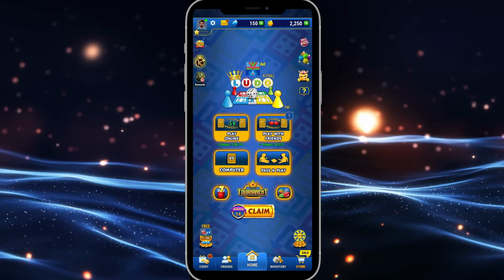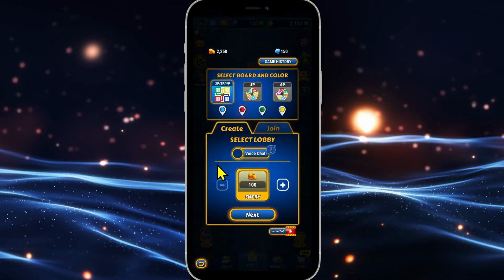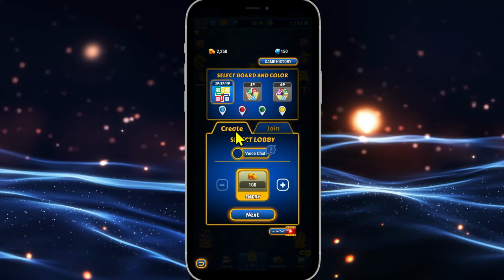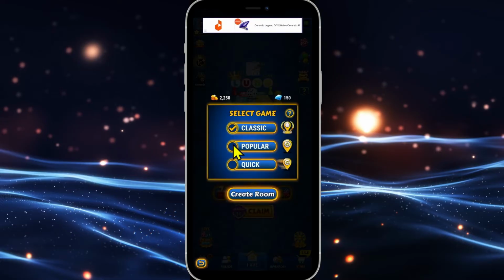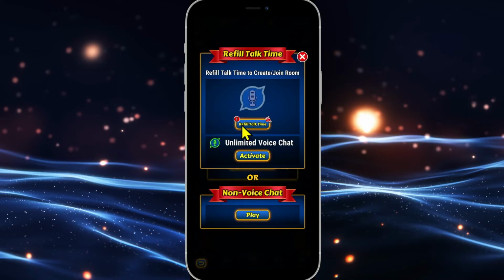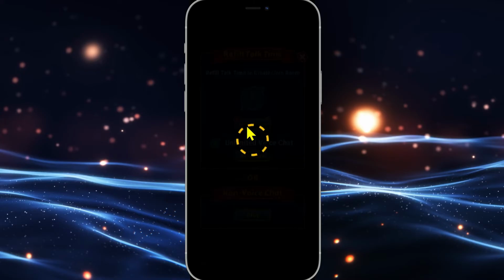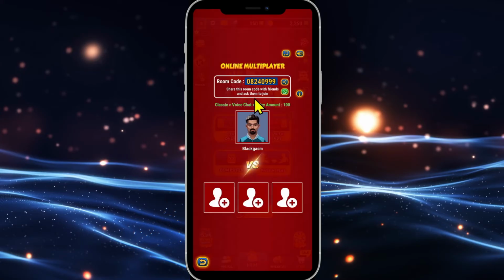How to Enable Voice Chat on Ludo King Game? Turn on Voice Chat on Ludo King Game on Android 2024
Want to chat with your friends while playing Ludo King? This video will guide you through the process of enabling voice chat in the Ludo King game, allowing you to communicate in real-time during your matches. Follow these simple steps to set up voice chat and make your gaming experience even more fun!